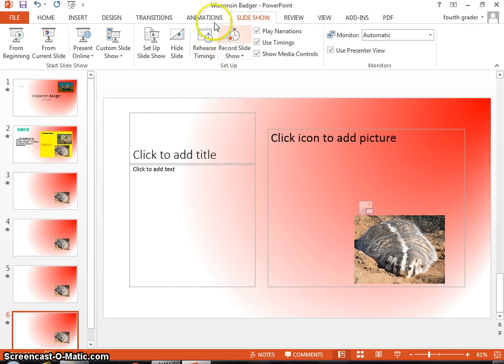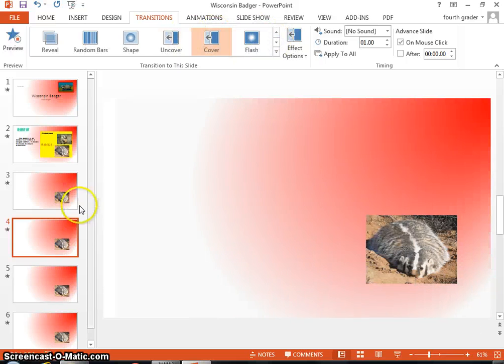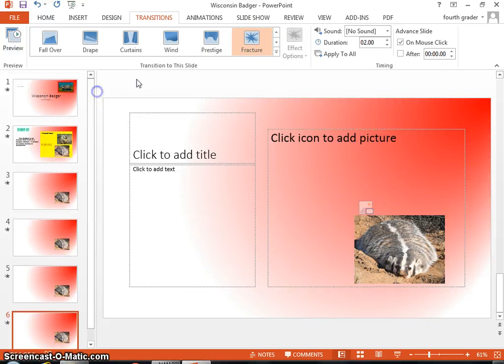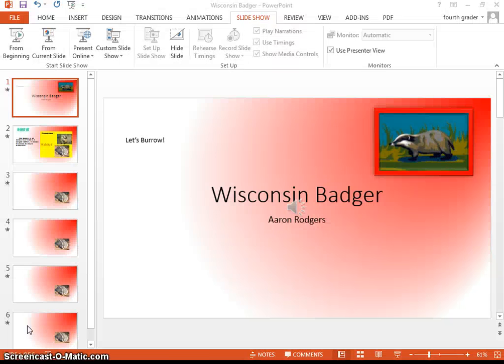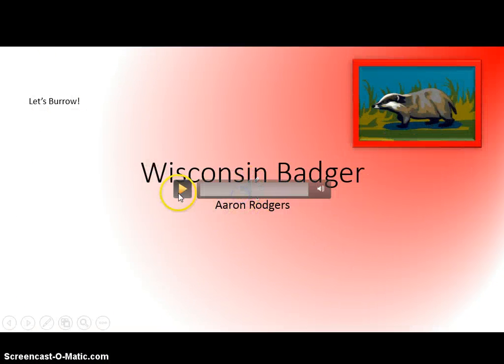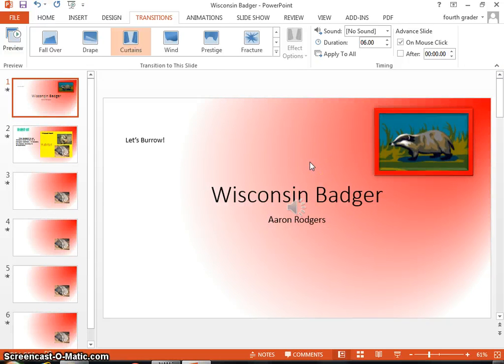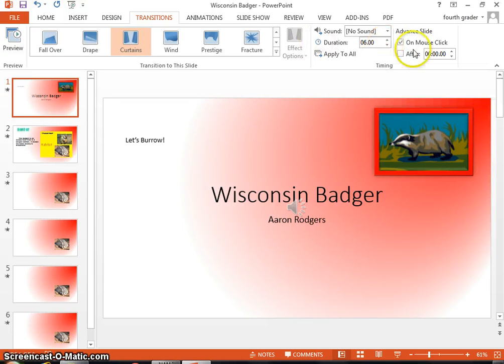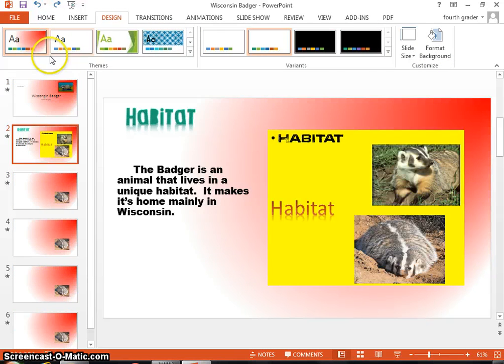PowerPoint Slide Transitions